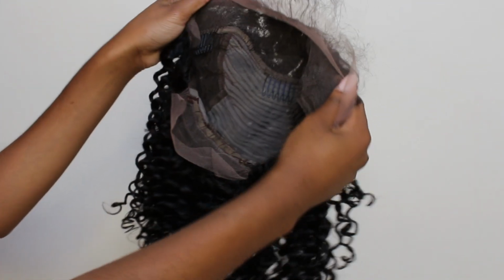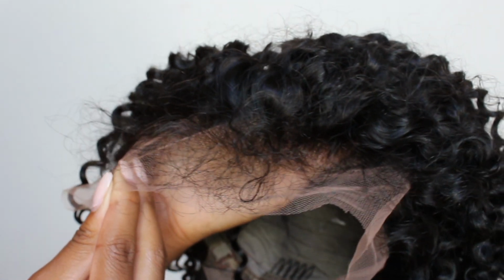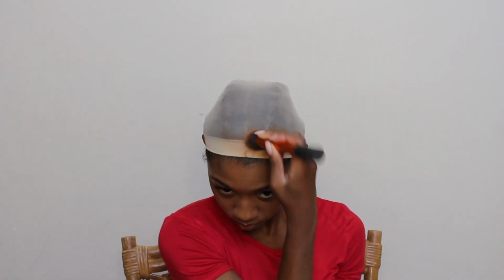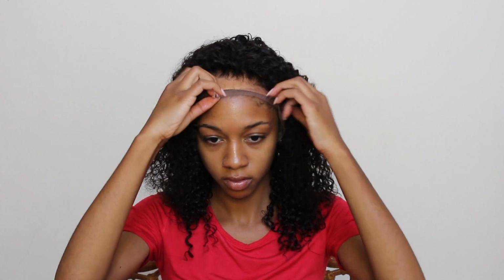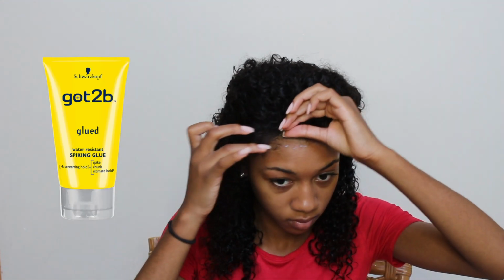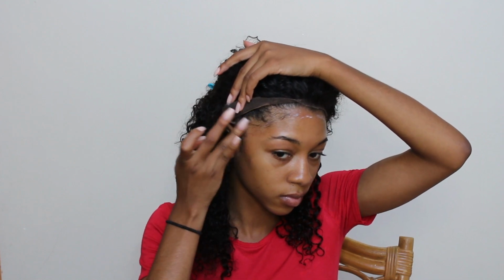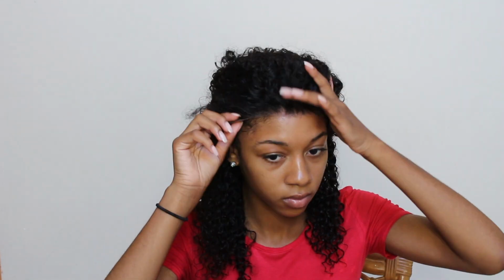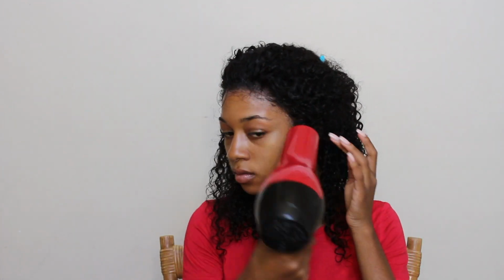CUTE Lazy Day Curly Hairstyles ( For Natural Hair AND Wigs ! )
Hey Loves ! I'm back with some quick and easy back to school hairstyles for you all today ! These styles can be done on your natural hair or with a wig

Hair Details: Burmese 130 density deep curly lace front wig 14"